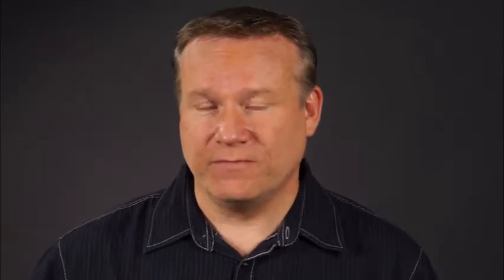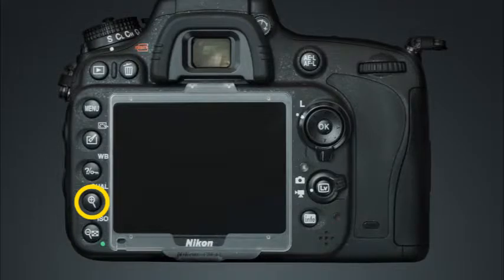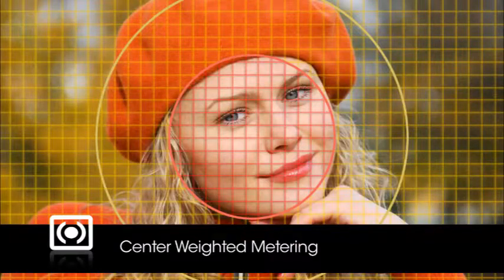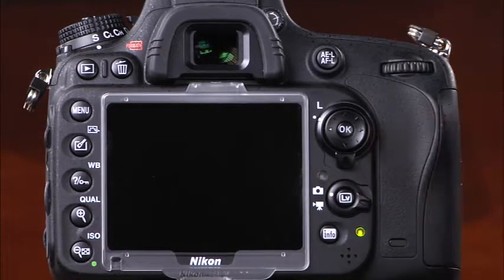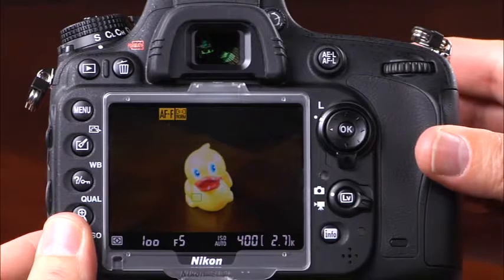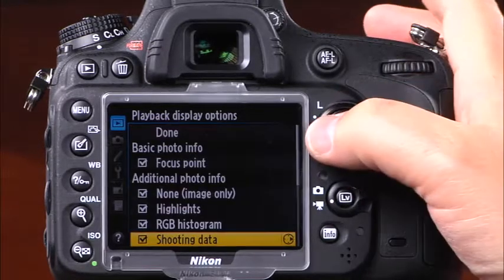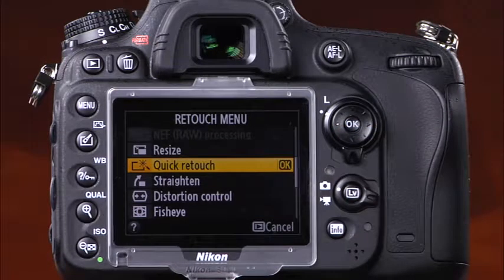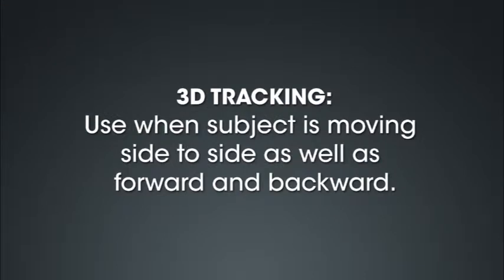Nikon D610 Instructional Guide by QuickPro Camera Guides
Our Nikon D610 video guide is filled great tips and tricks to get the most out of your camera. We will teach you the fundamentals of photography applied to your Nikon D610. With these new tools you will be able to gain confidence in your skills and take your photos to a new level.

QuickPro Camera Guides your camera, made simple…